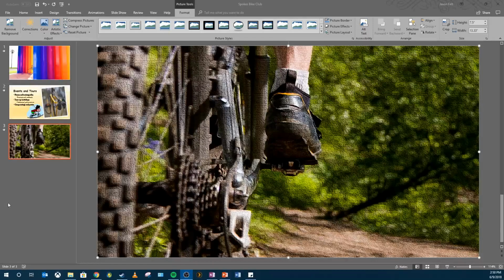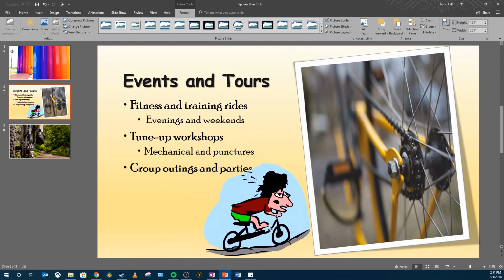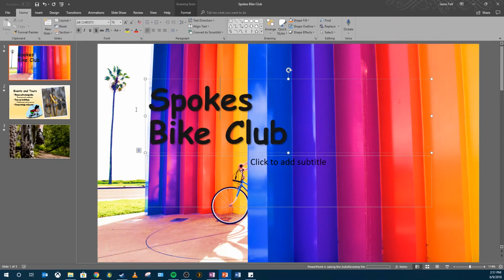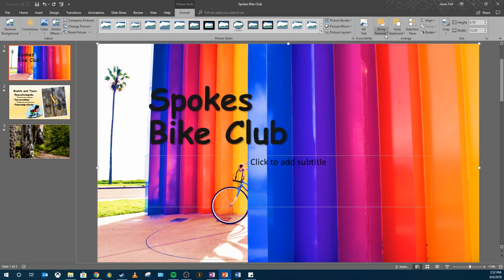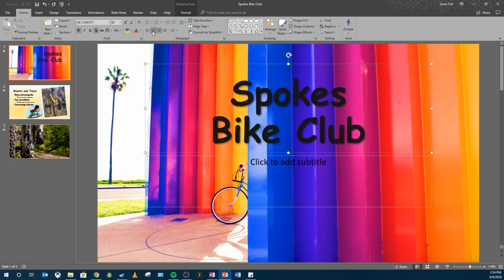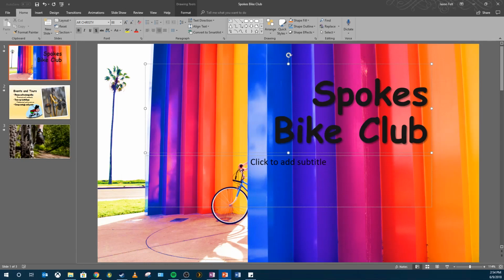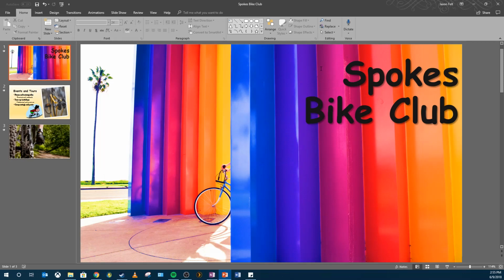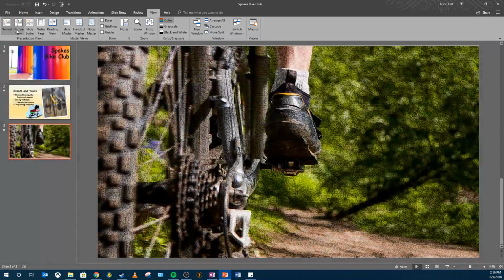PPTMOD3V3 Adjusting the Stacking Order and Editing Placeholders